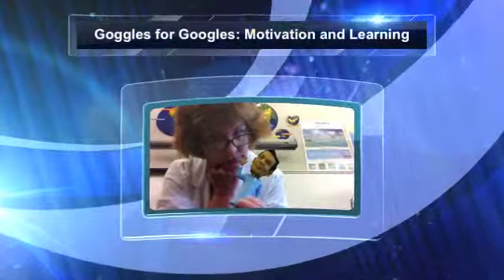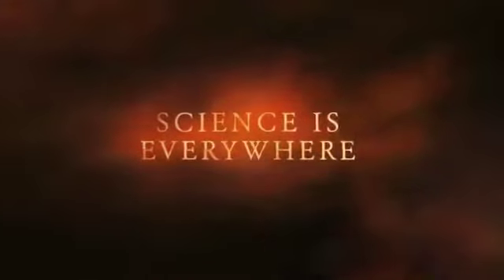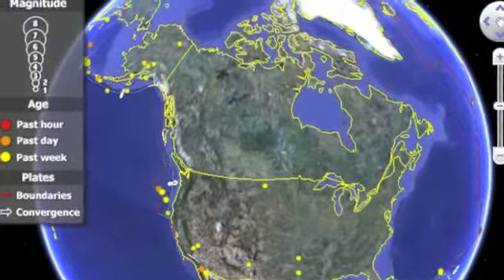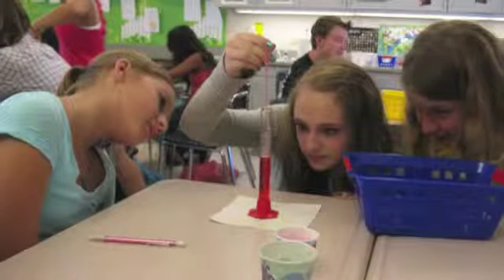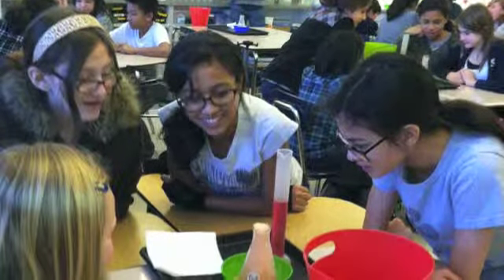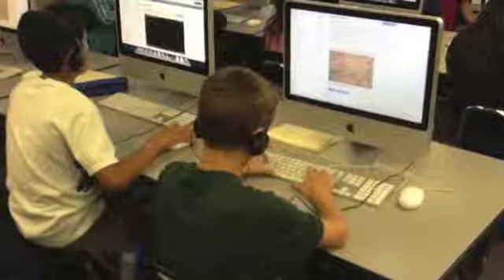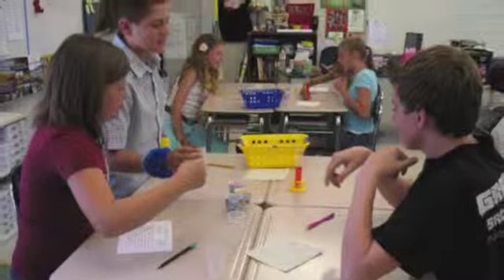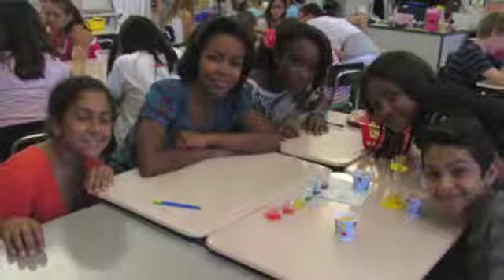Goggles for Google:Motivation and Learning in Science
Google Teacher Academy submission 2012